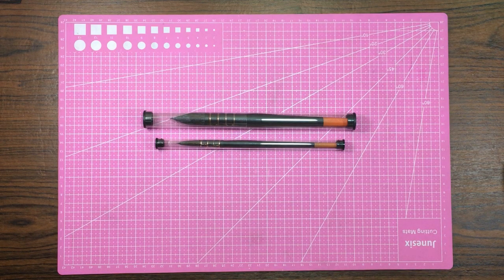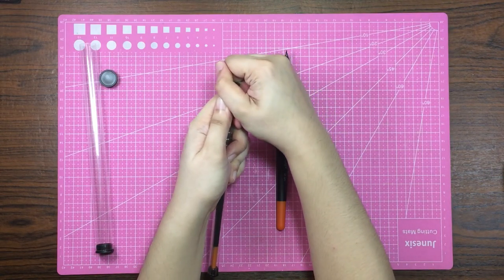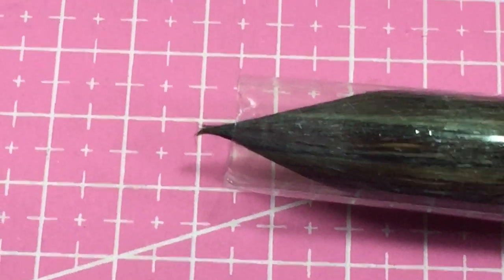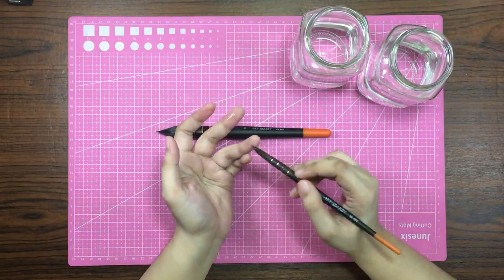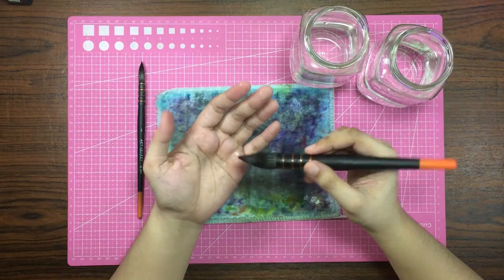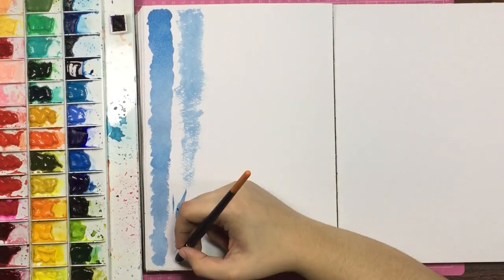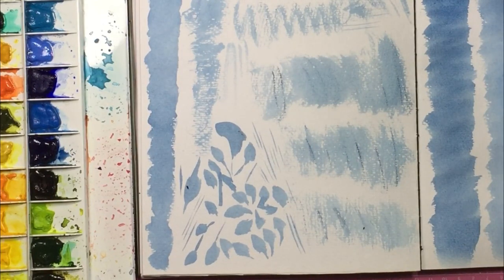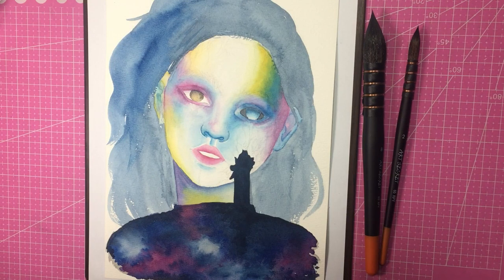Art Secret Quill Brushes First Impression/Review | I'm not mad I swear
I think I was too energetic while recording my voice over. Oops.

Intro: Wind (Original Mix) by Thunderbolt